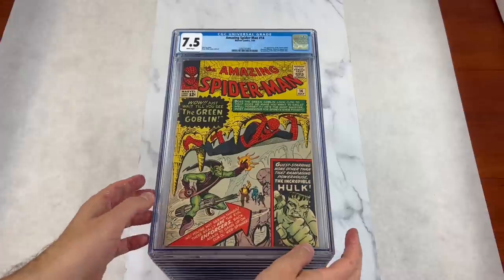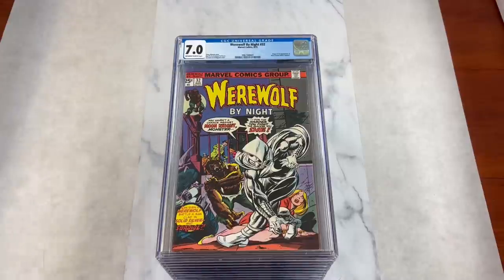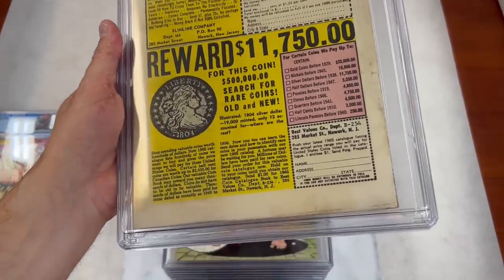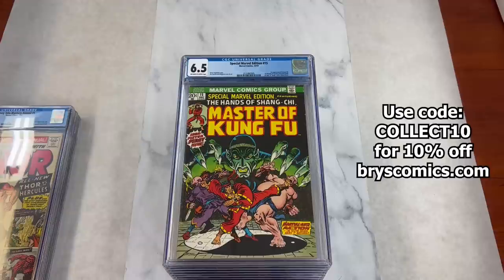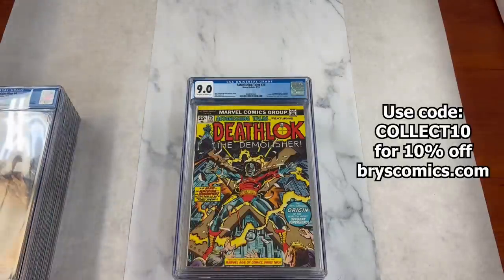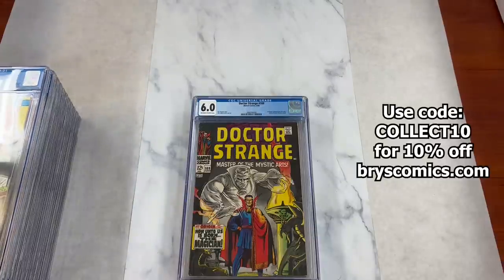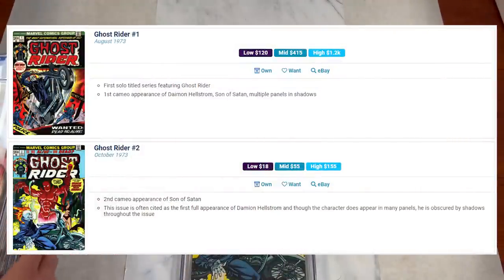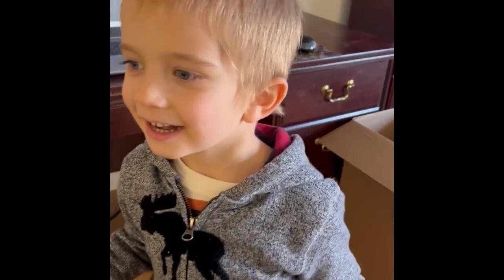Trading a Grail for this Stack of Comics!